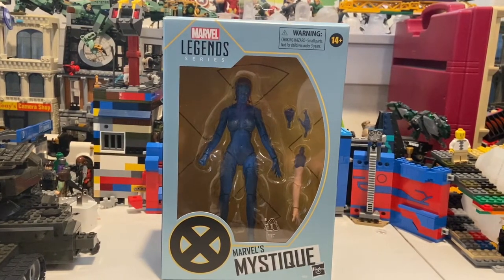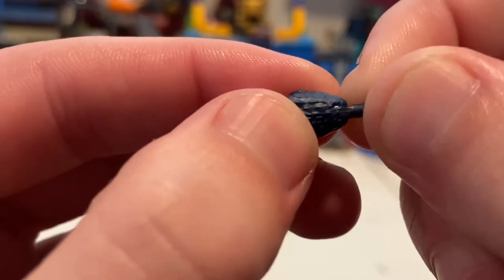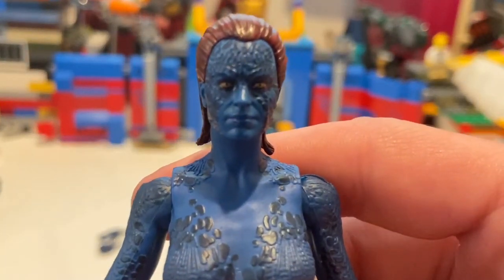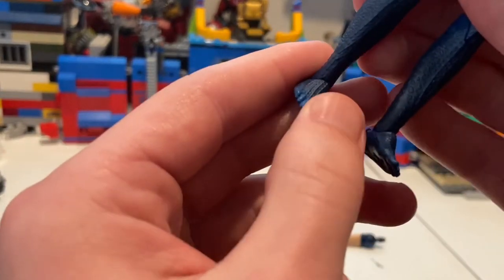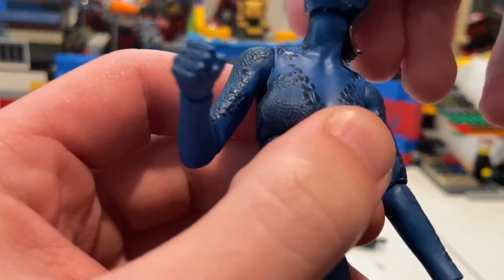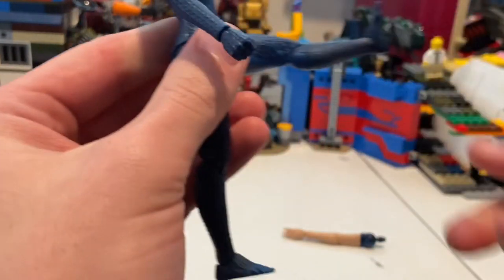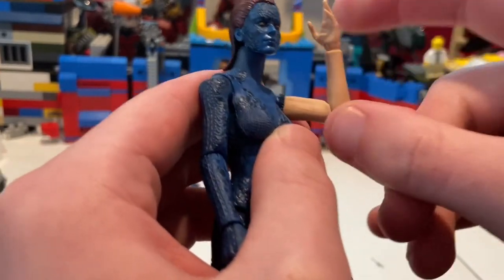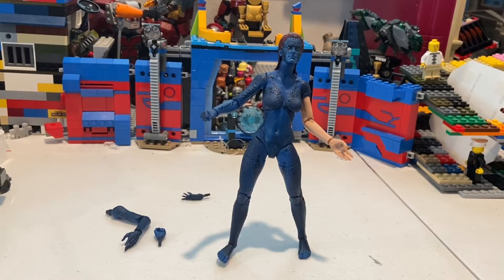MARVEL LEGENDS- Mystique Review